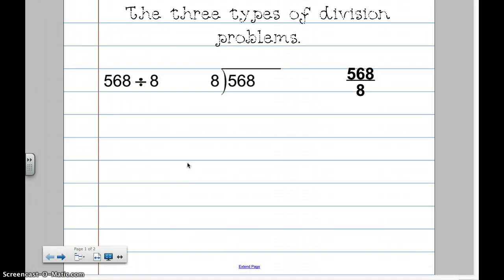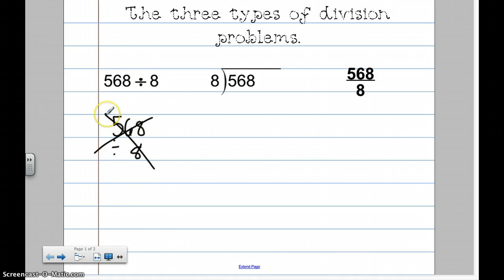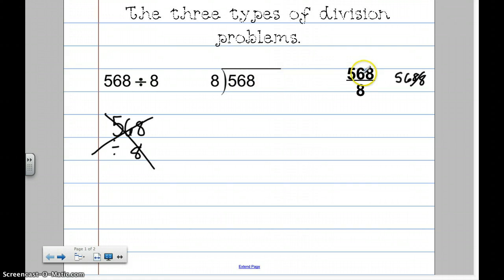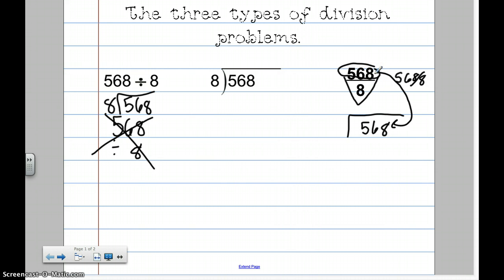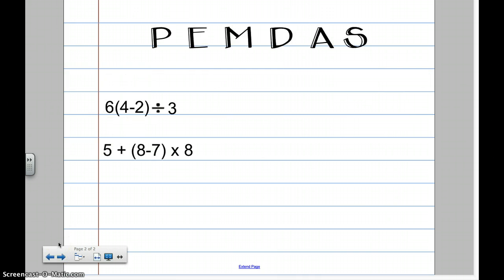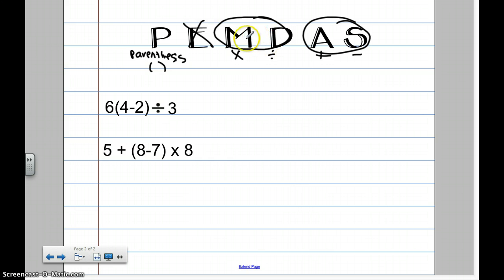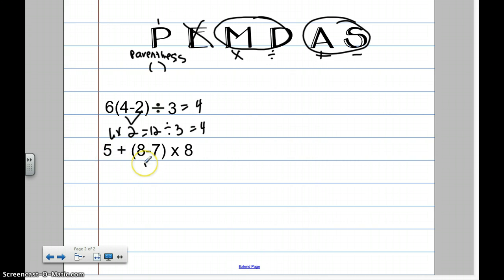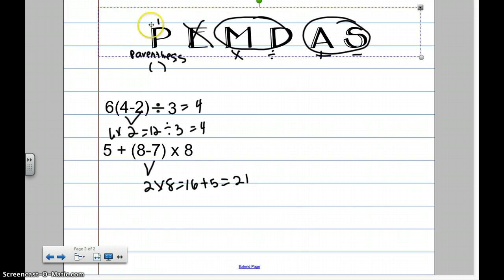Types of Division and Order of Operations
The three ways you will see division and the order of opearations.